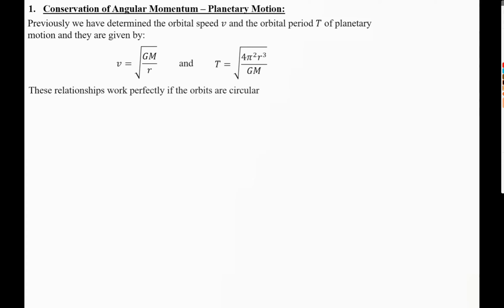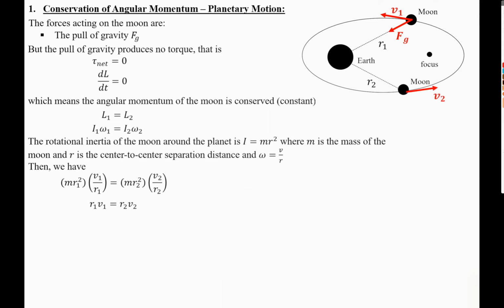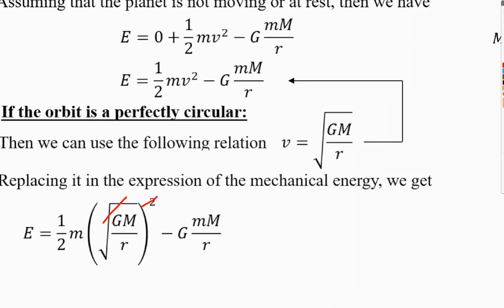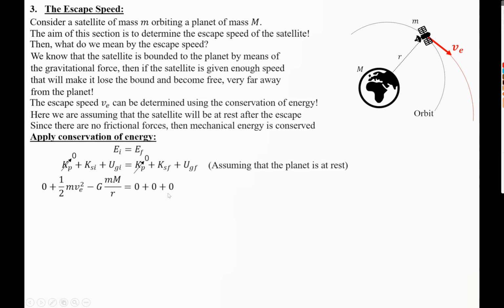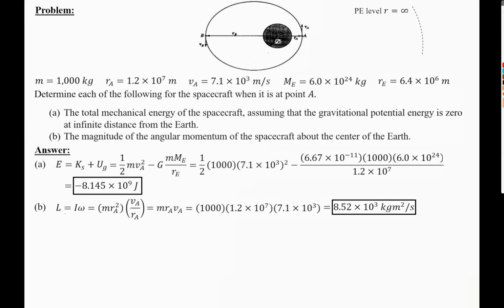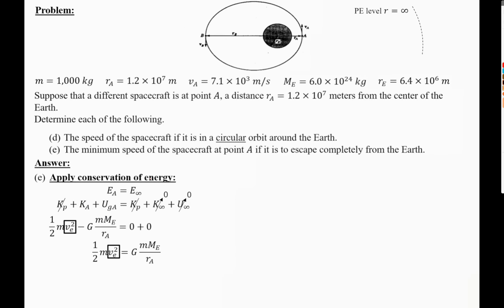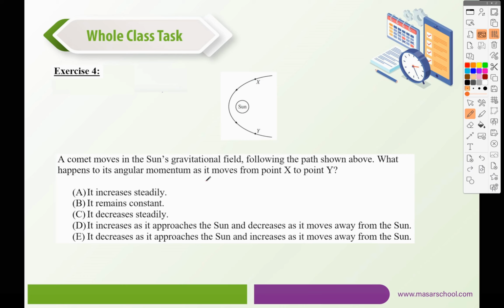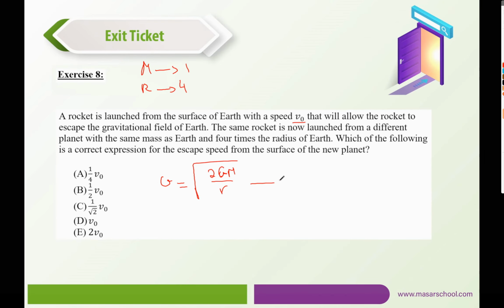unit 7 class 5